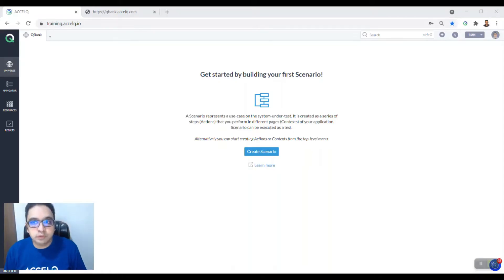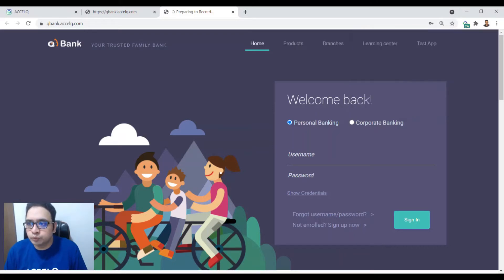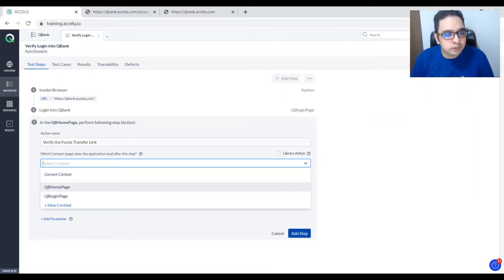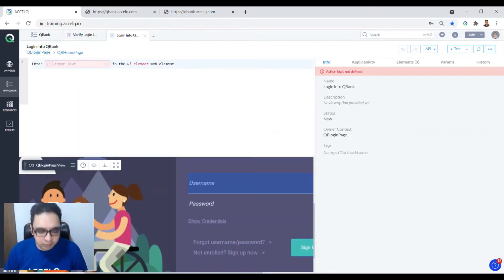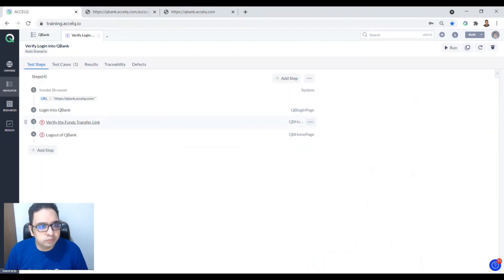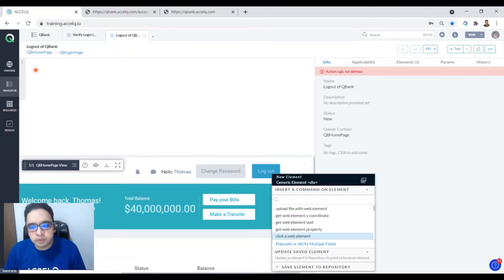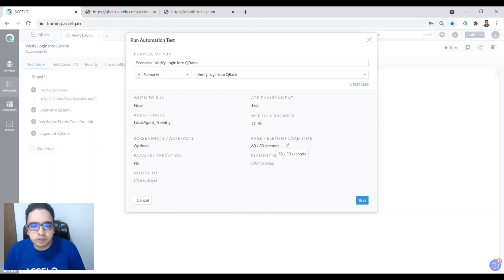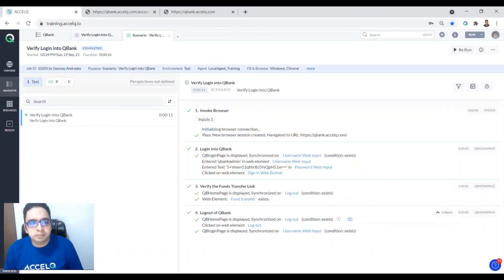No Code Web Test Automation using ACCELQ Automate Web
ACCELQ  AUTOMATE Web - The most powerful test automation tool for web, desktop, mainframes, and more. Natural English coding & self-healing capabilities. No framework overhead!